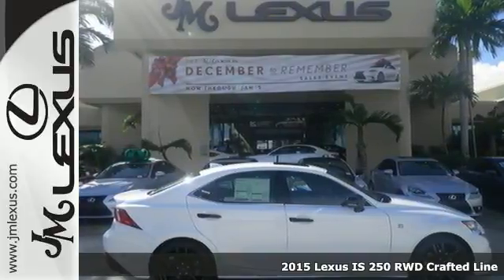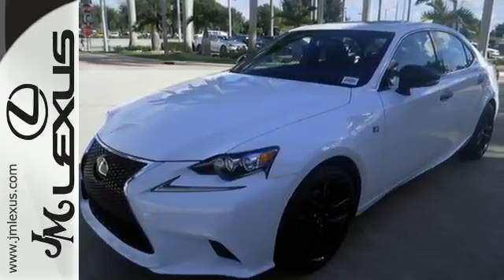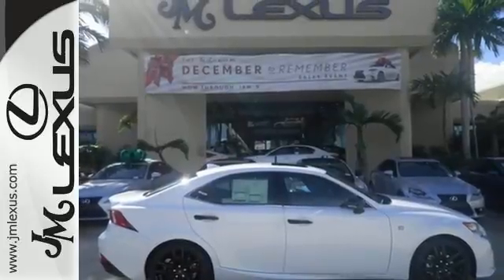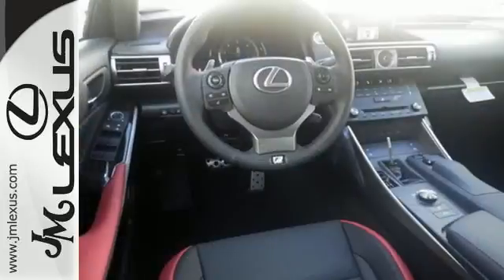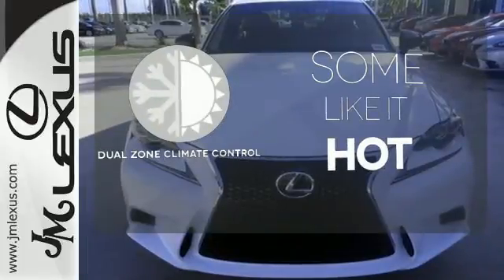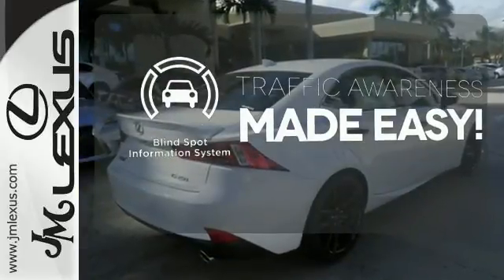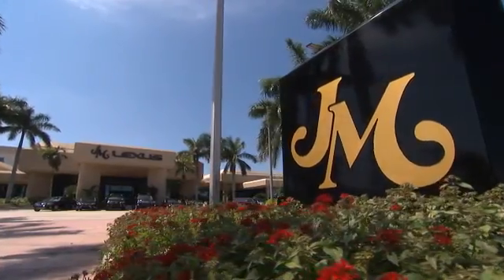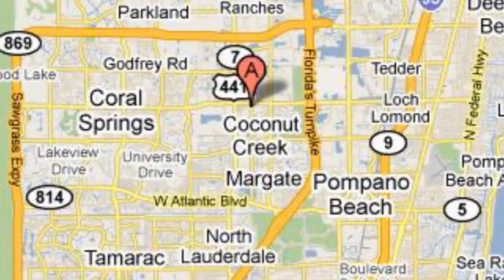New 2015 Lexus IS 250 RWD Crafted Line Margate FL Ft-Lauderdale, FL #53735 - SOLD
Year: 2015
Make: Lexus
Model: IS 250 RWD Crafted Line
Trim: 4DR AUTO TRANS
Engine: 2.5L V6
Transmission: Automatic 6-Speed
Color: Ultra White
Interior: Scarlet
Stock #: 53735
VIN: JTHBF1D24F5061337
You are currently viewing a new 2015 Lexus IS 250 RWD Crafted Line with JM Lexus the #1 Volume Lexus Dealer since 1992! Thank you for your interest. We look forward to working with you. Stock #: 53735 Exterior: Ultra White Interior: Scarlet Trim: 4DR AUTO TRANS JM Lexus 5350 West Sample Rd Margate FL 33073

Address:
5350 W Sample Rd